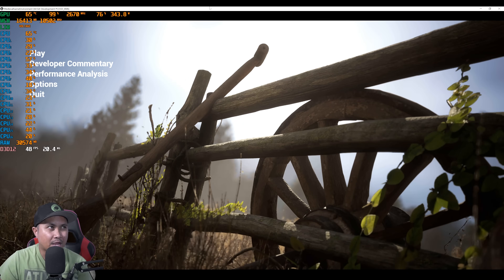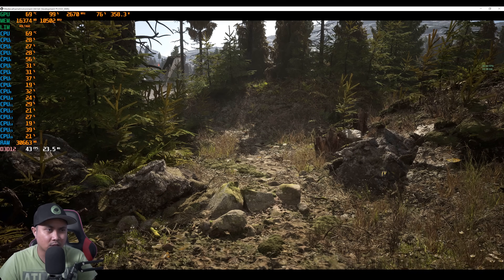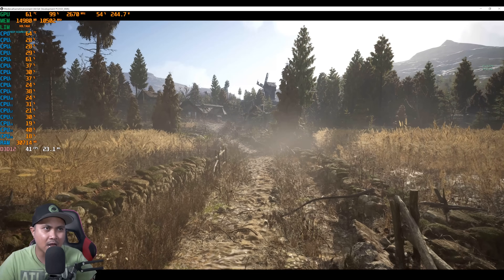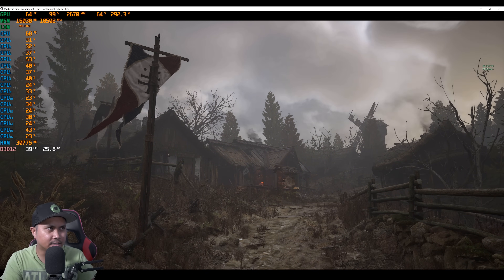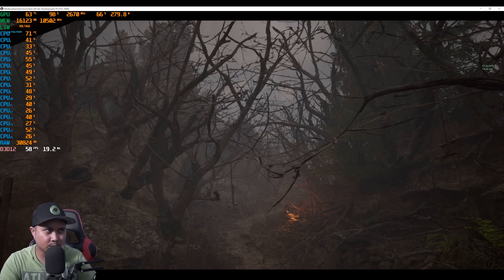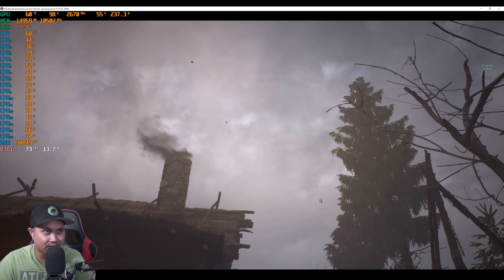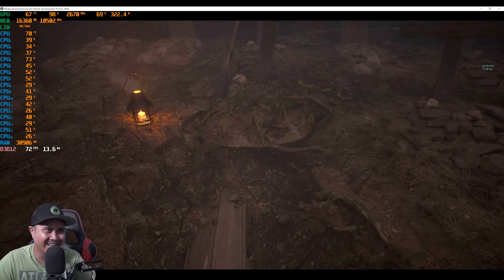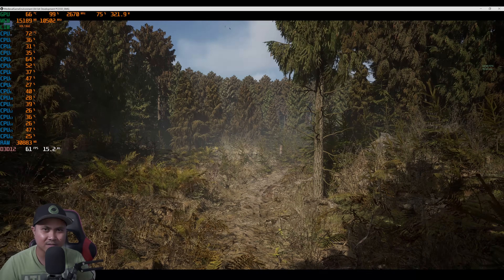Unreal Engine 5.3 DLSS 3 Demo